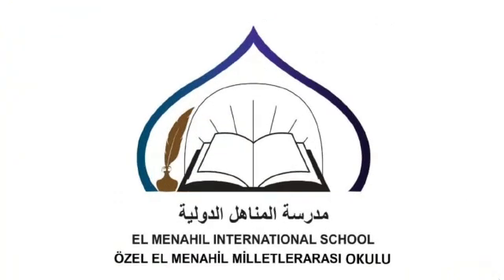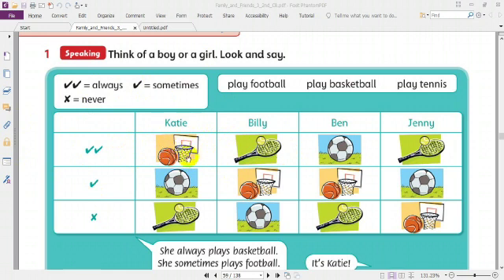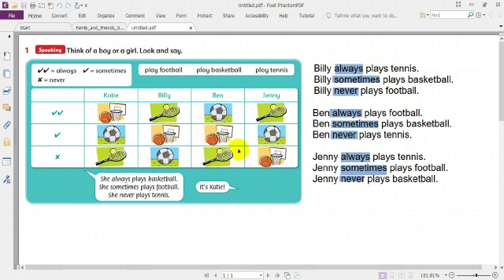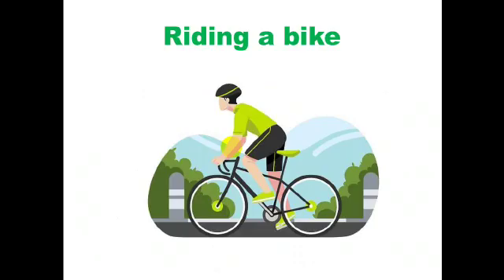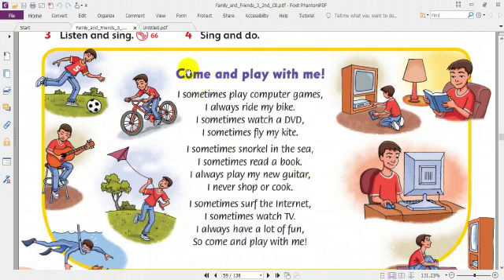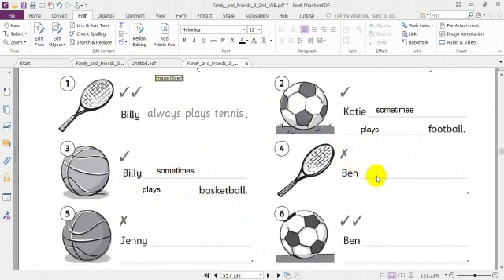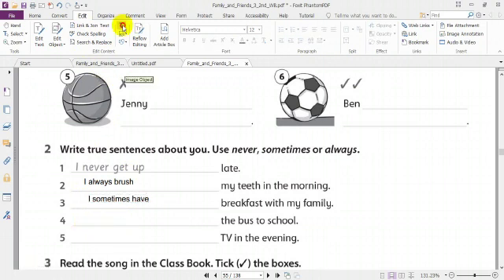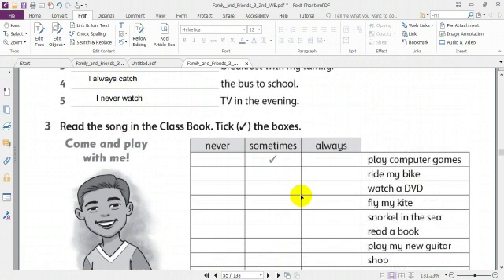الصف الرابع - المادة اللغة الإنكليزية - الوحدة السابعة الدرس االثالث 01 04 2020